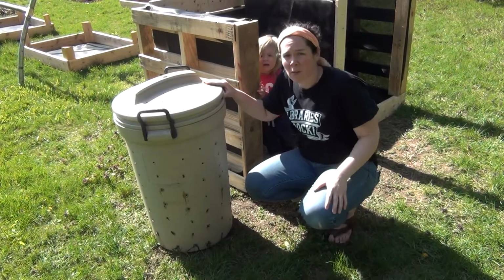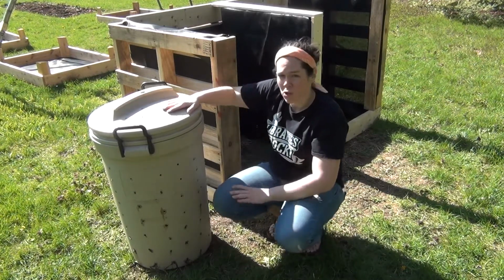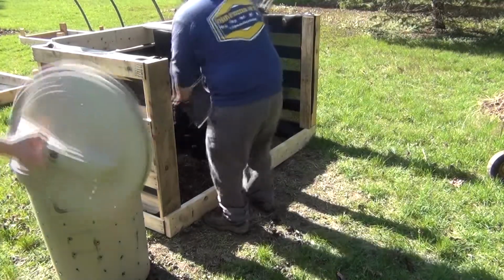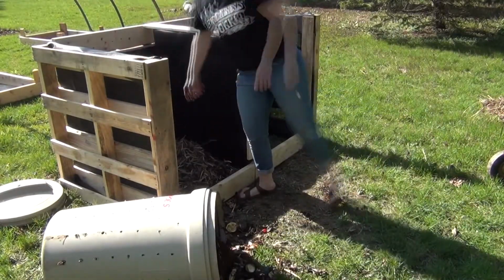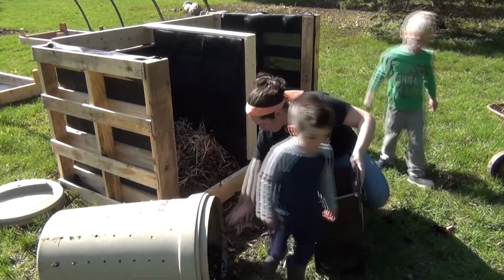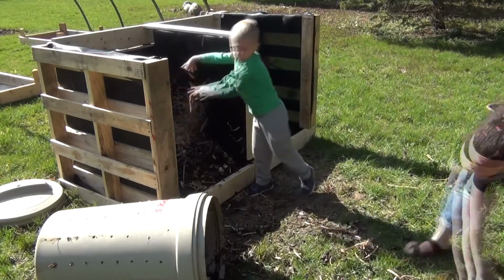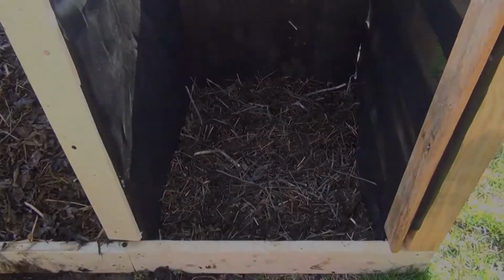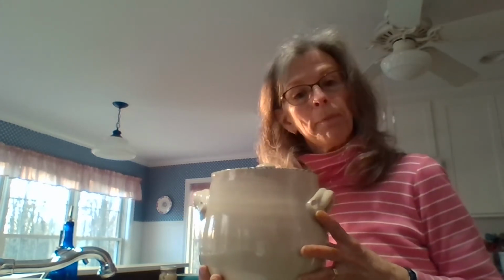Modern Homesteading Compost